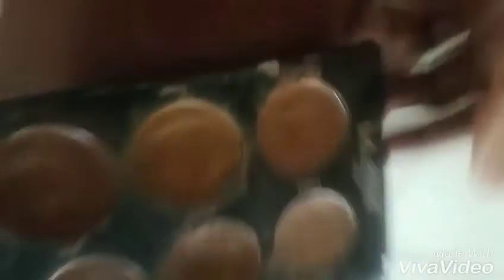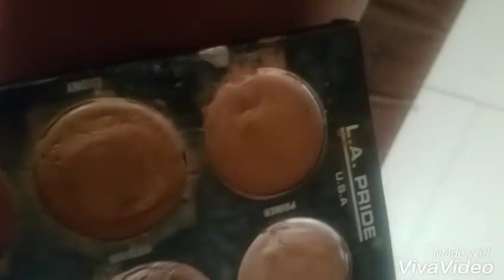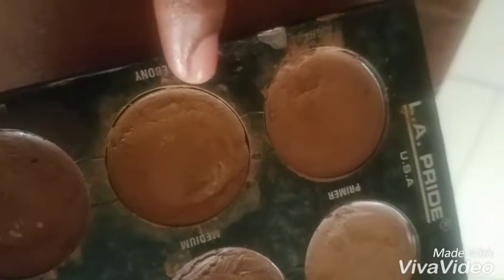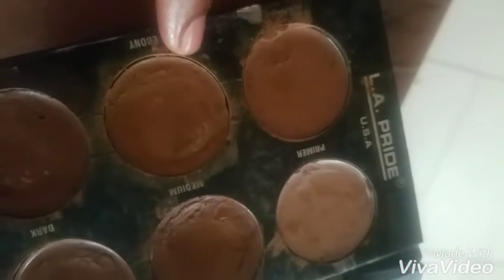How i draw my eyebrow